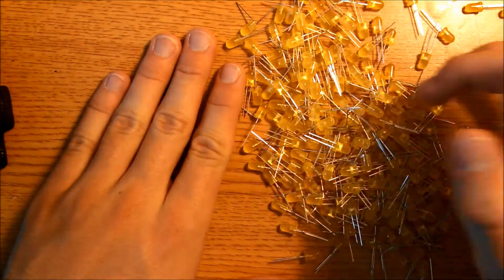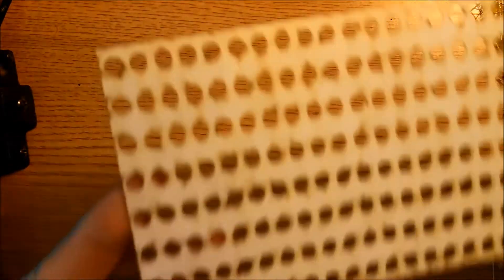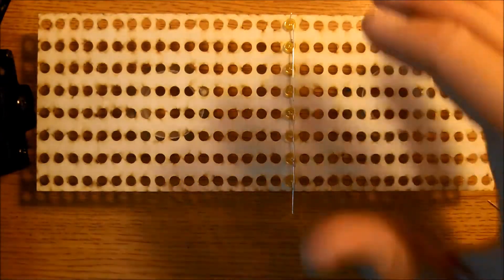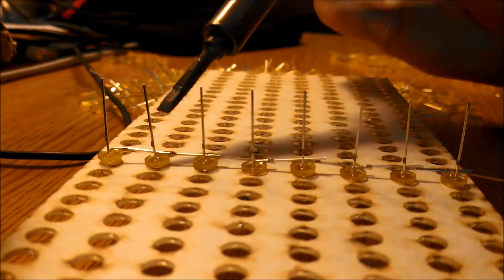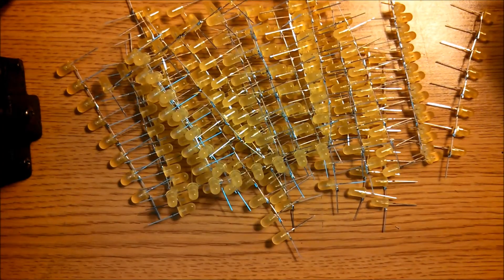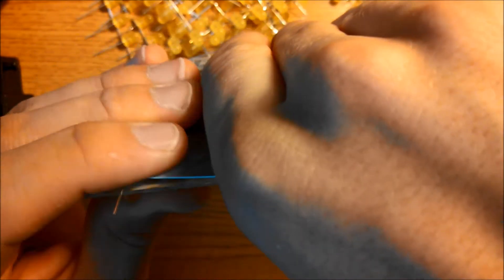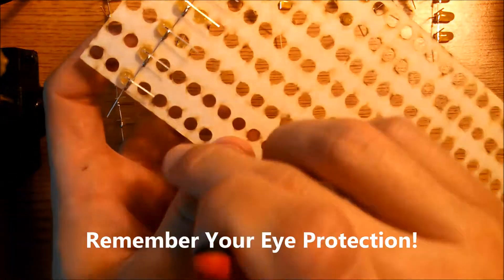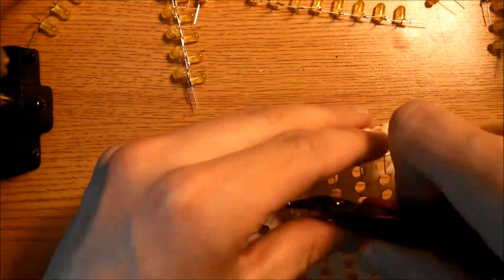Guy Man Basic LED Matrix Kit - Assembly Part 1